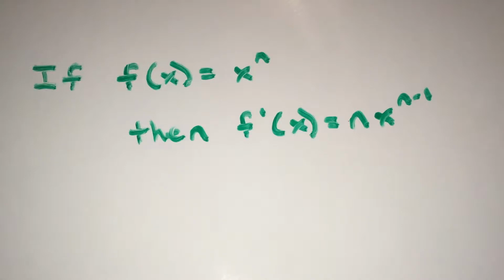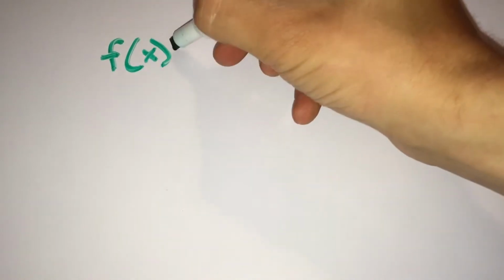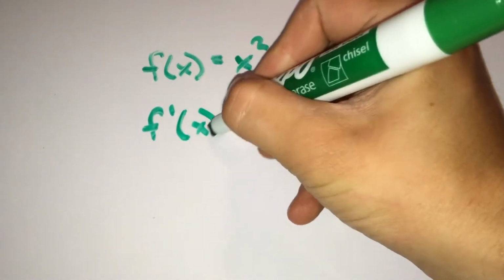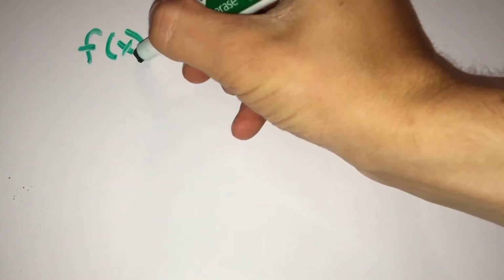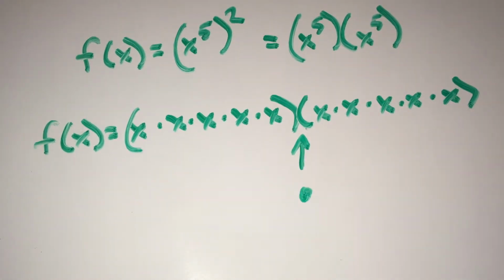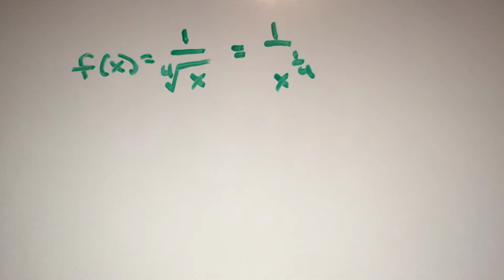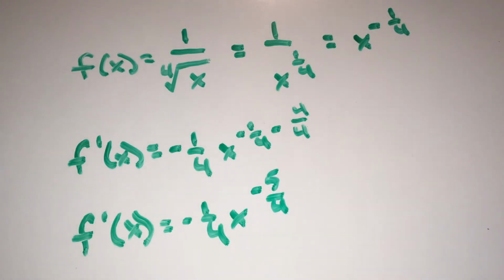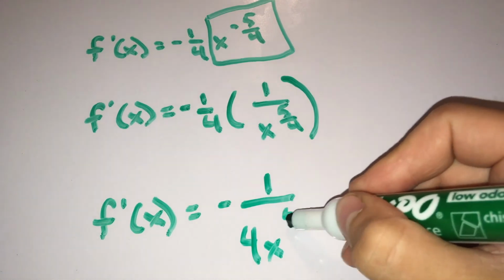Using the Power Rule to Find a Derivative - Calculus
In this video, I show how to use the power rule to find a derivative.